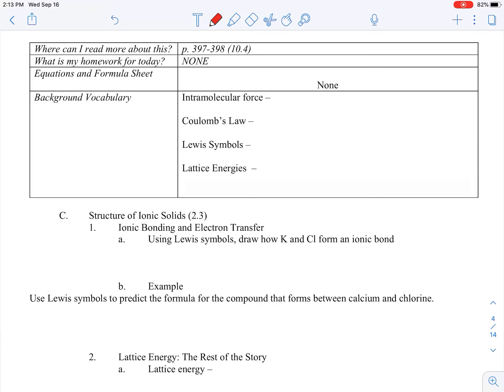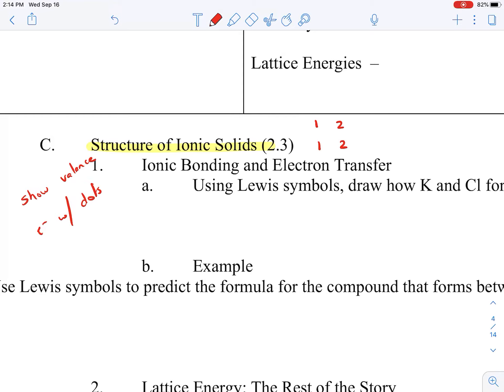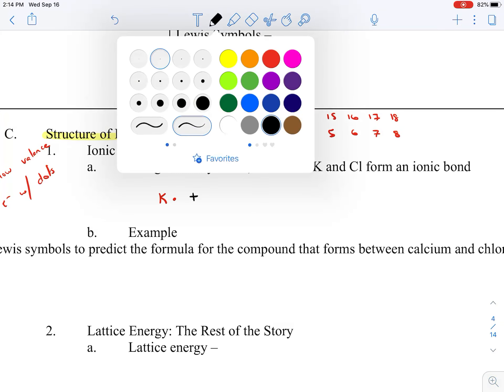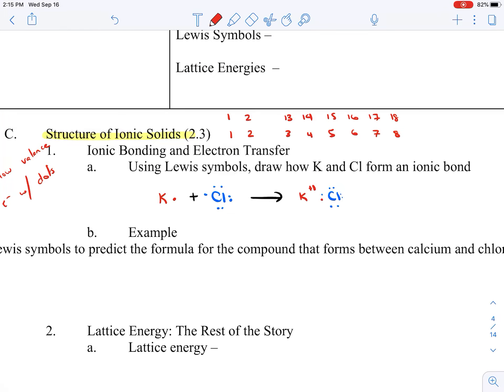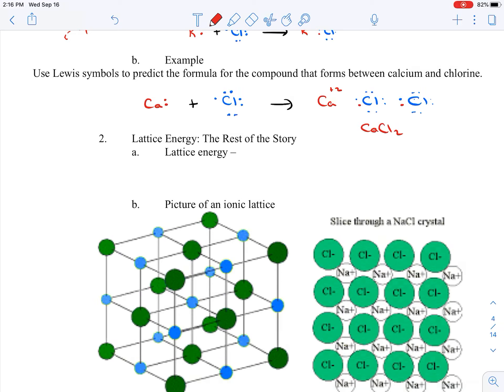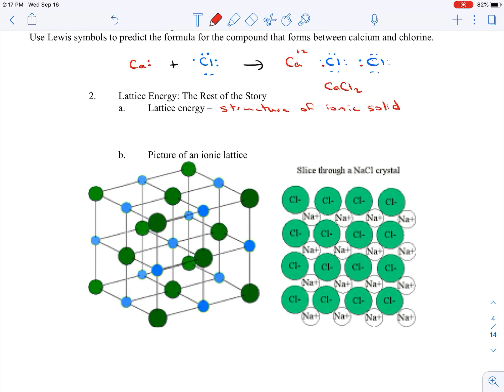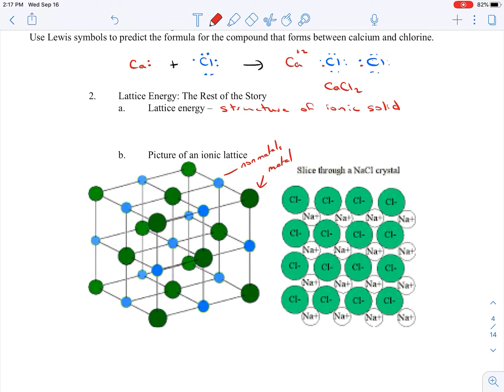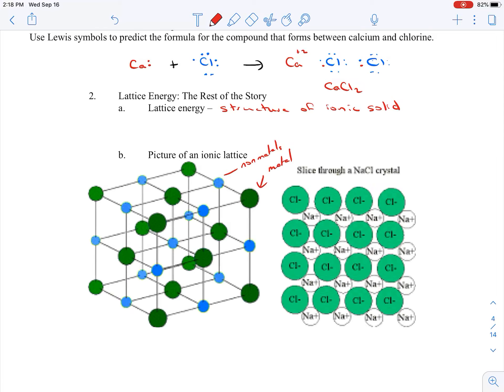2.3 - Structure of Ionic Solids